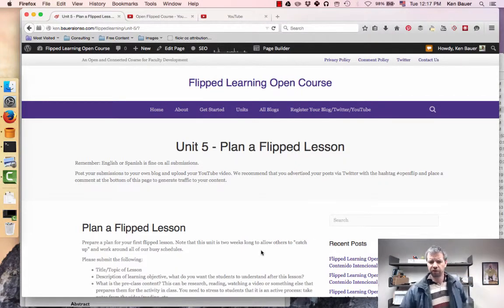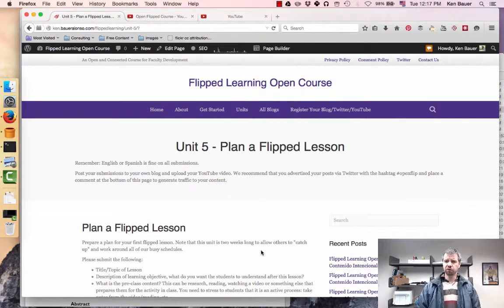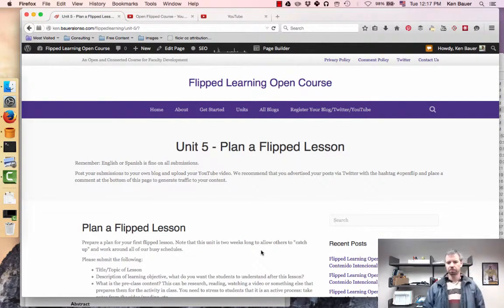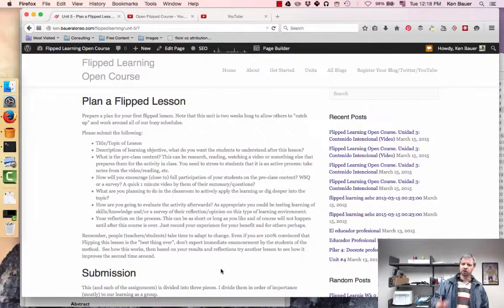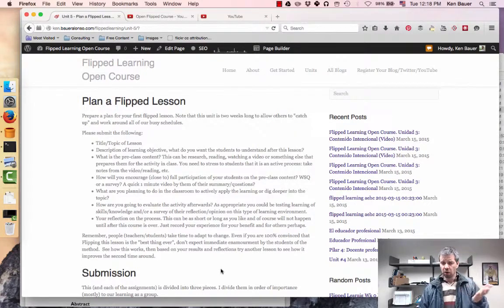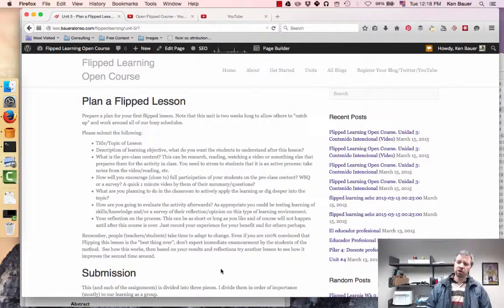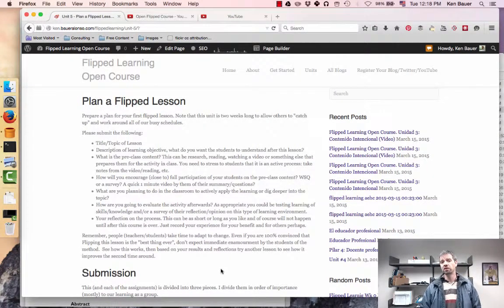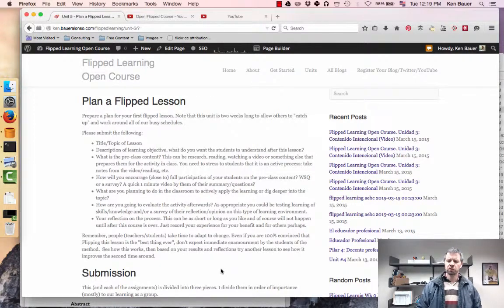Week Five for the Open Course on Flipped Learning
This week (and next) you will work on designing your first flipped classroom activity.